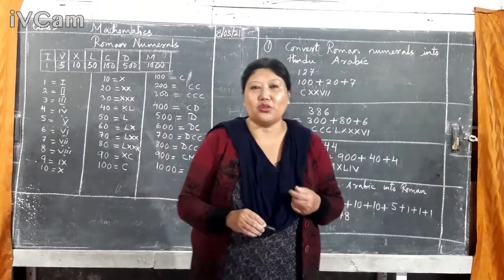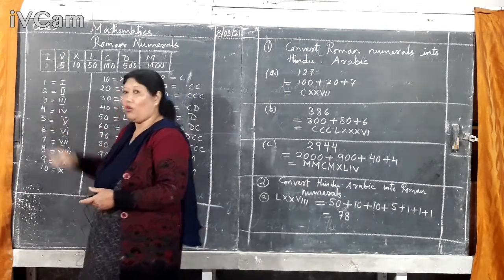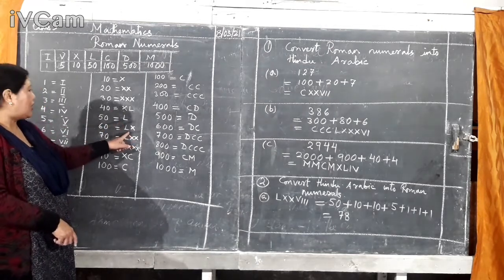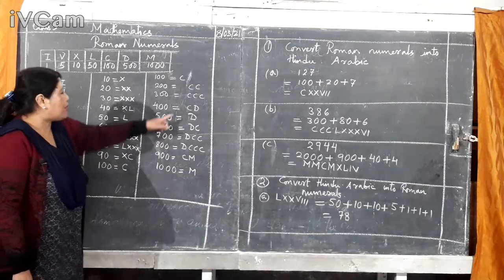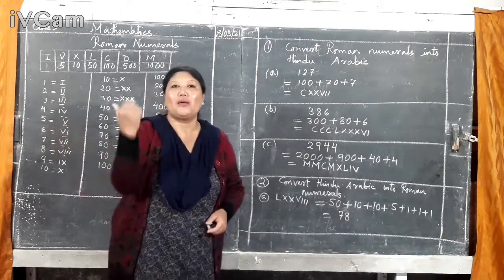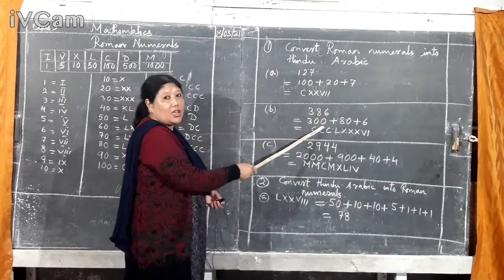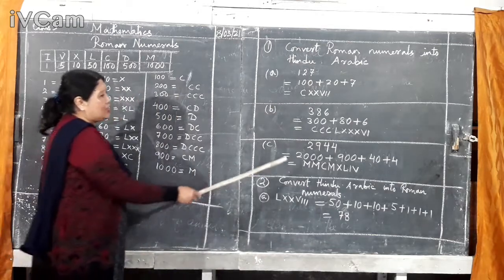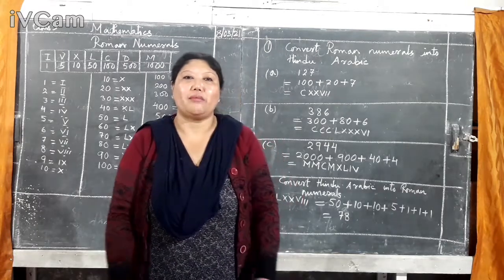Class 5 Mathematics Chapter 1 -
Class 5 Mathematics Chapter 1 - Numeration  Part 9 - Conversion Of Hindu - Arabic Nos Into Roman Numerals and Vice-Versa